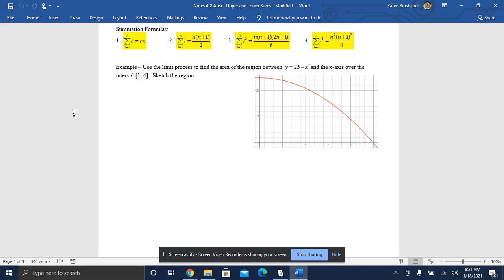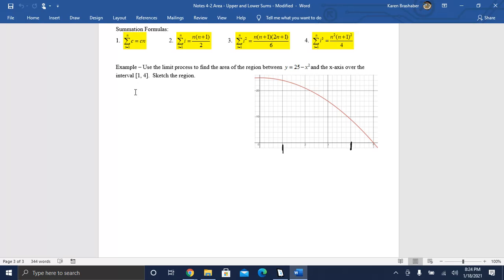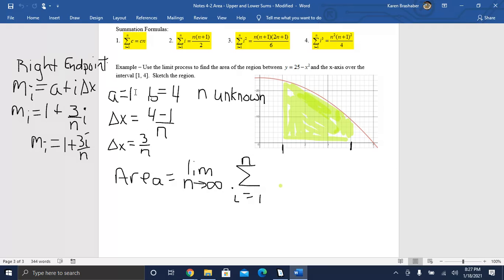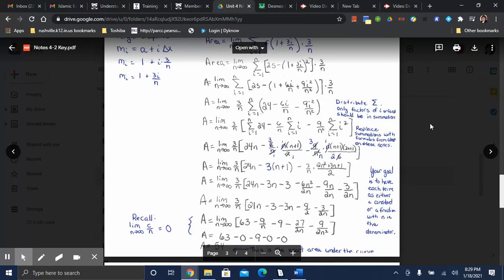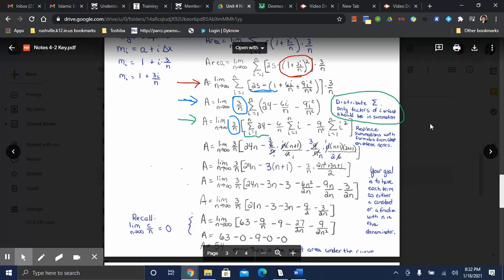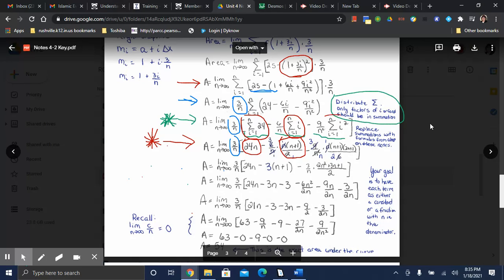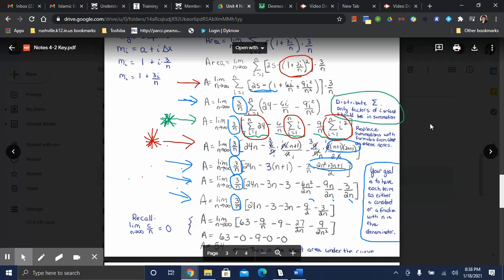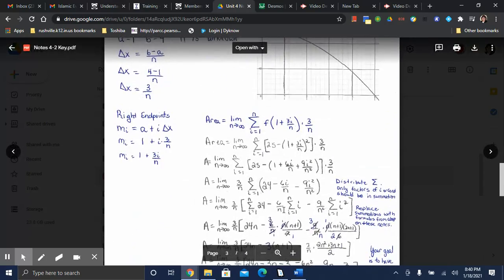Calculus Notes 4.2A (HW 41) Upper and Lower Sums - Part 2